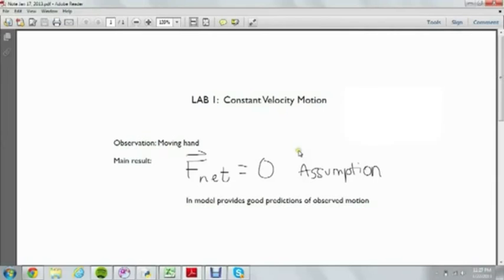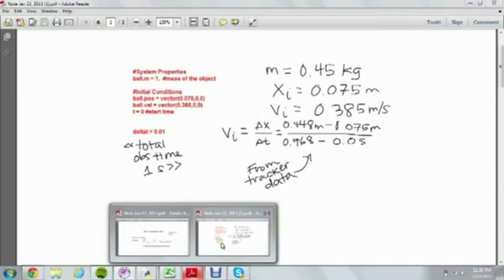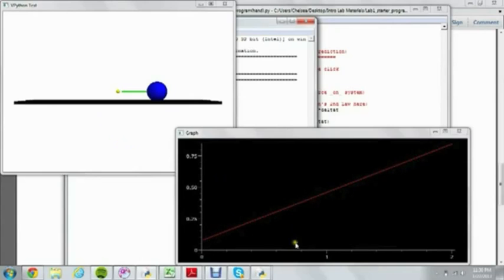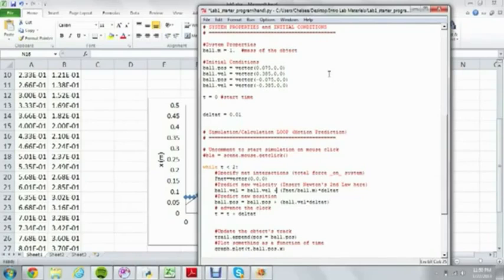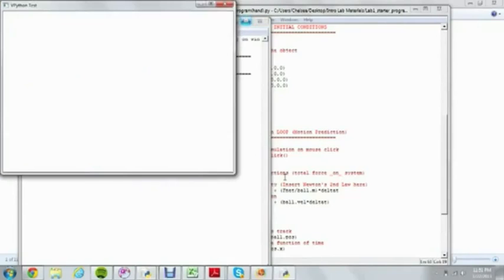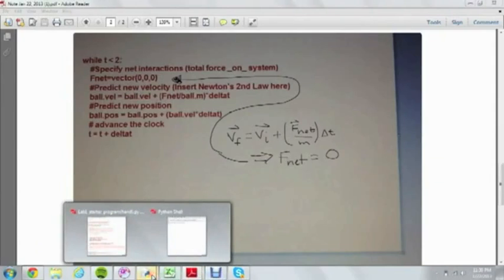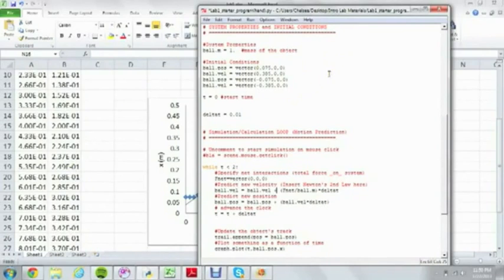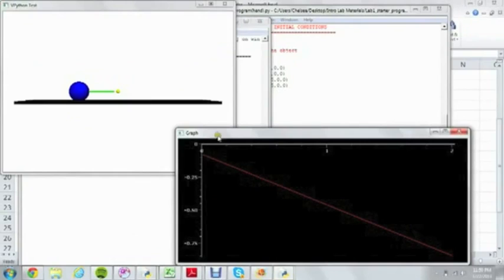2-9 Peer Assessment Training 2